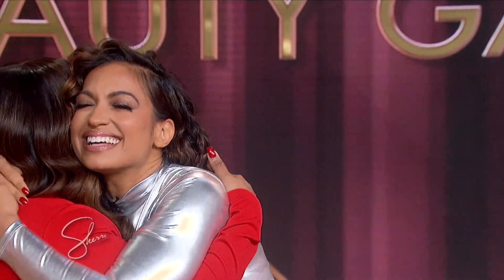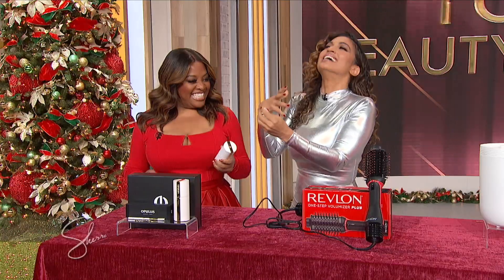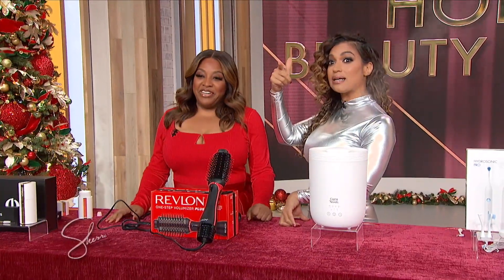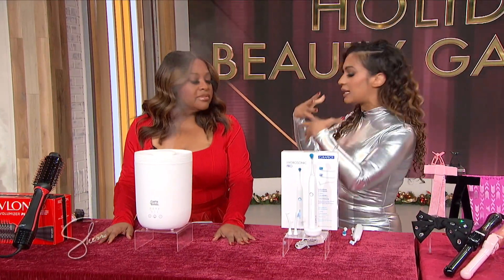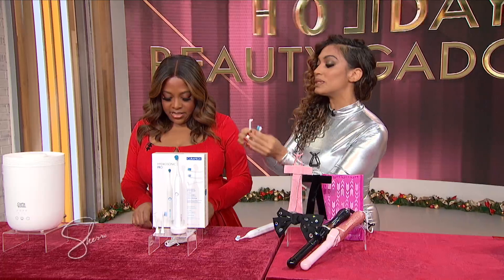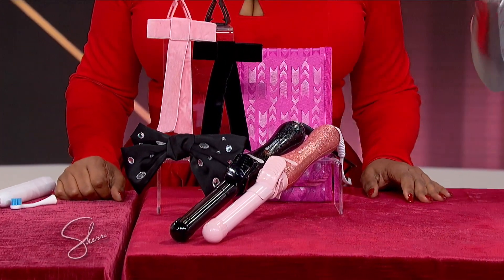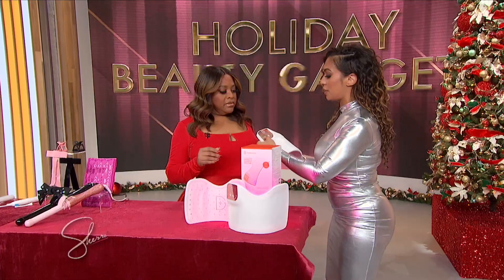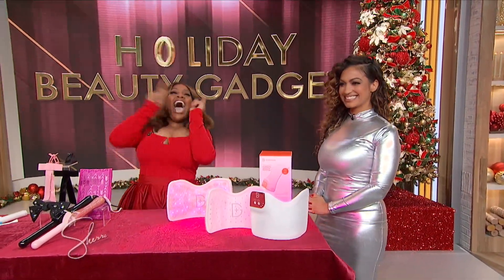The Holiday’s Best Beauty Gadgets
Milly Almodovar shows Sherri the best beauty gadgets to help you keep that Ho Ho Glow this holiday!